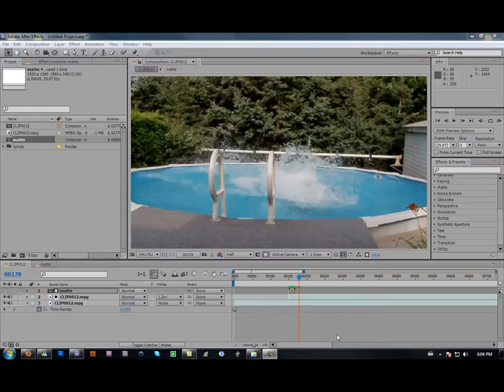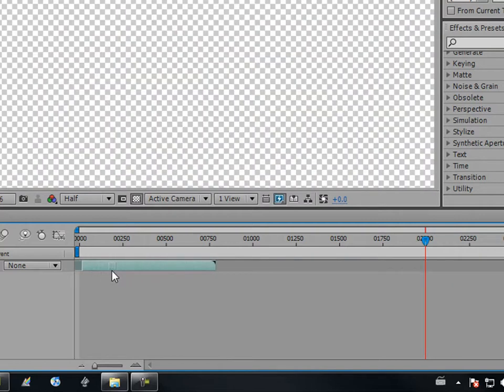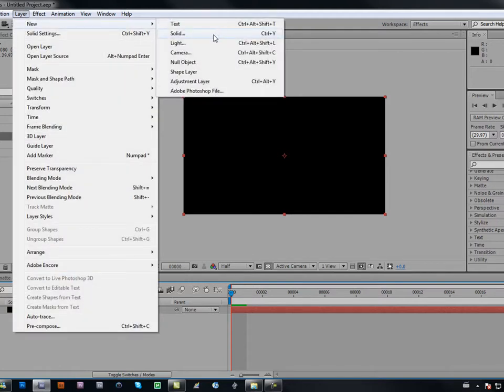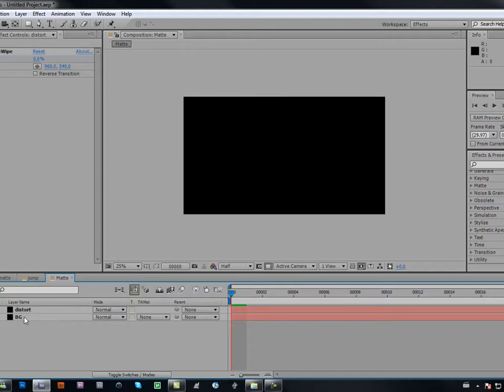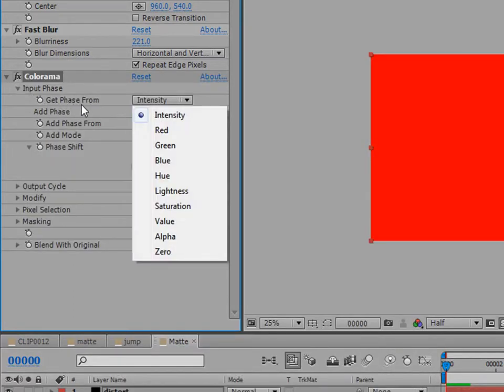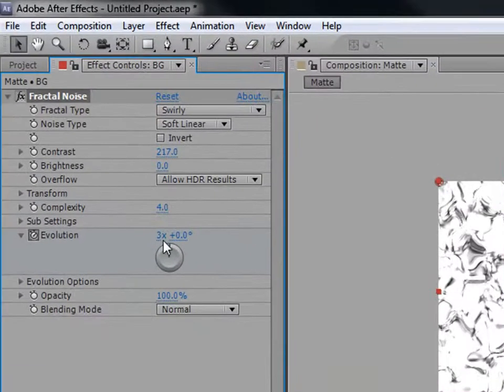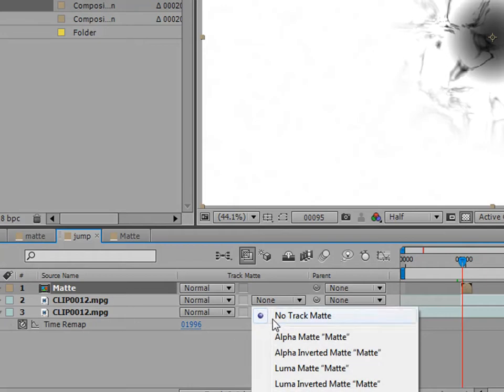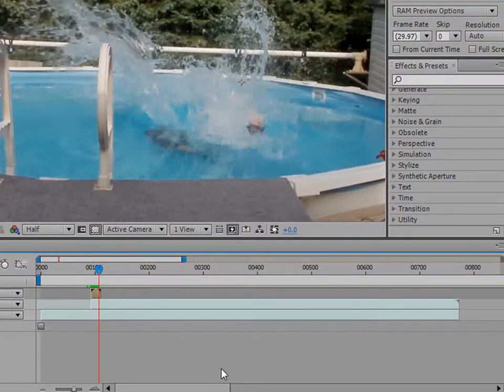Adobe After Effects Tutorials | Jumper Effects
this is how I made the effect for the short film that I did